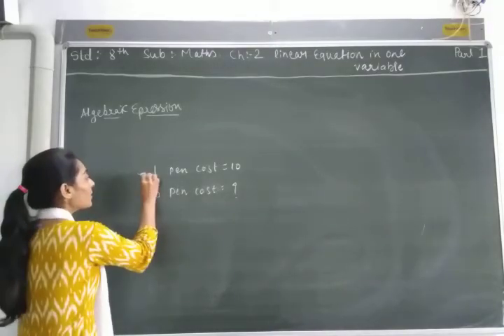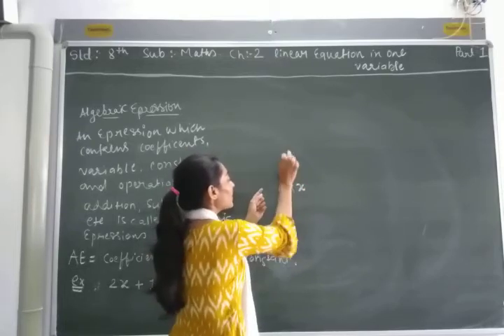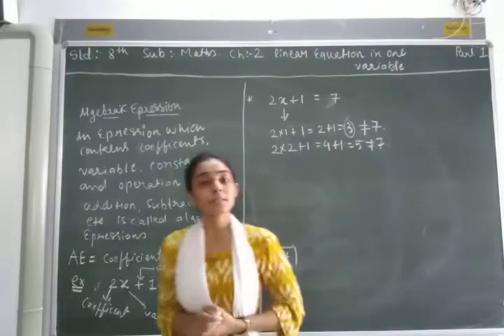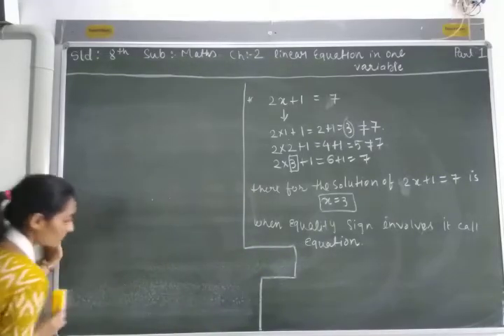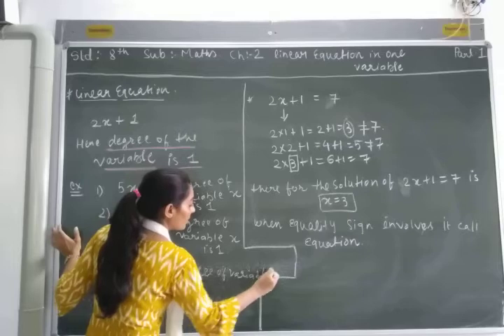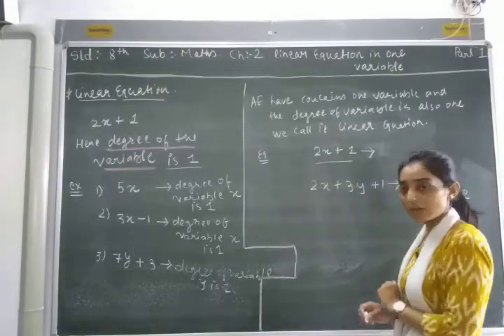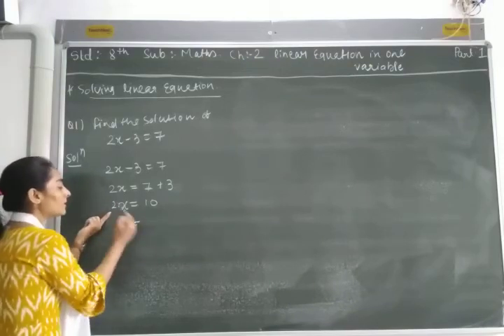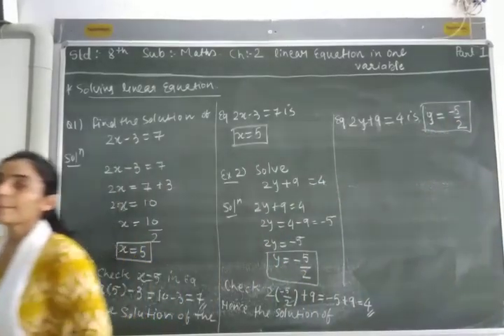ENG MED STD 8 SUB MATHS CH 2 P 1